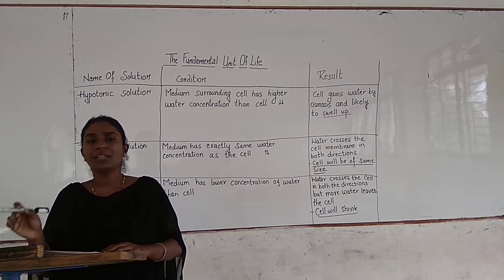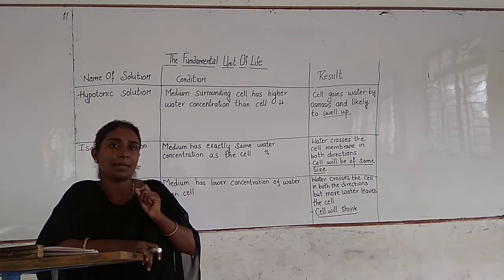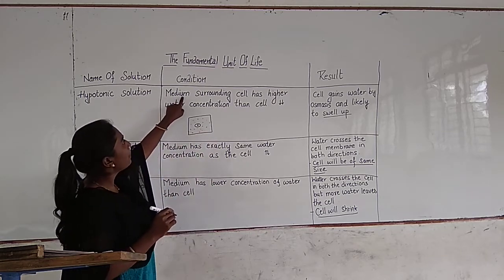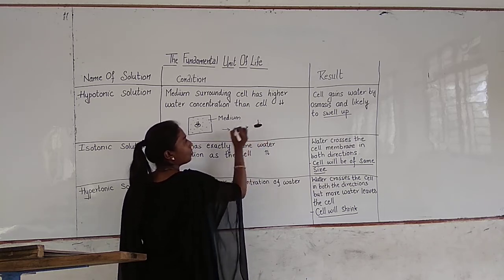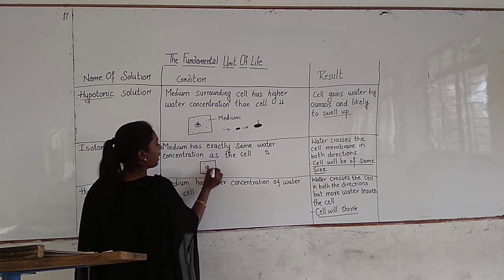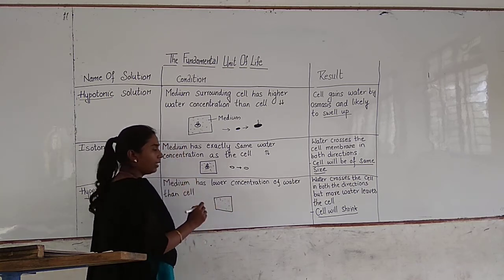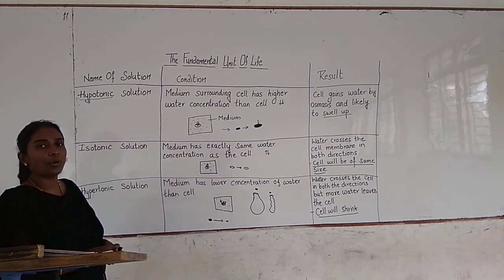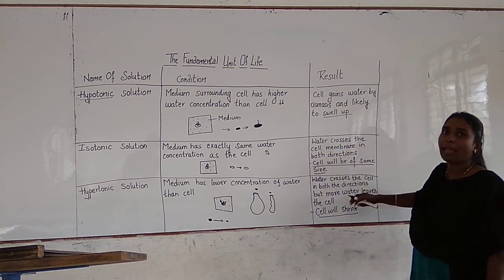SCIENCE | GRADE 9 | FUNDAMENTAL UNIT OF LIFE | PART 3